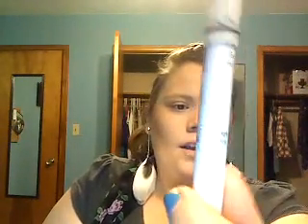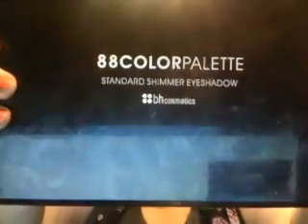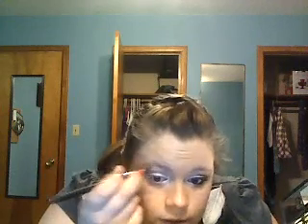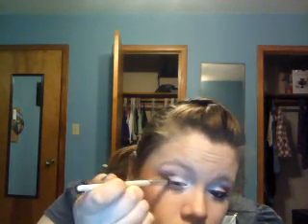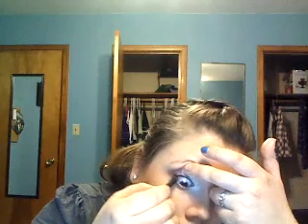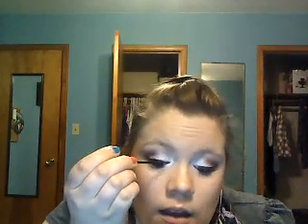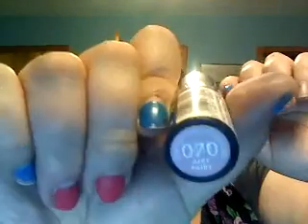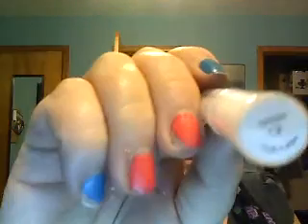A little Aubergine (Open eyes tutorial) ♡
Open Me! :)

Products used:
Elf mineral e/s primer in blush
NYX jumbo e/s pencil in milk
Sallys girl baked e/s
BH cosmetics 88 shimmer palette
Elf e/s in Aubergine
Urban Decay 24/7 liner in perversion
Nyc liquid liner
Elf eyelash curler ( the $1 one )
Maybelline One by one
Rimmel's Airy Fairy lipstick